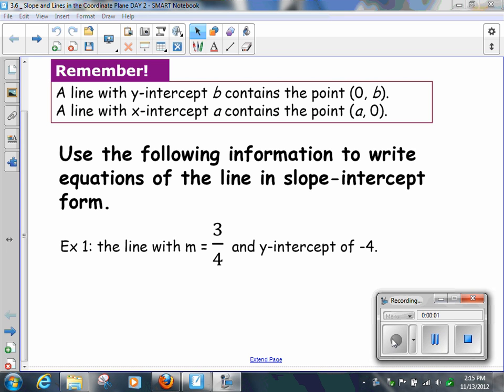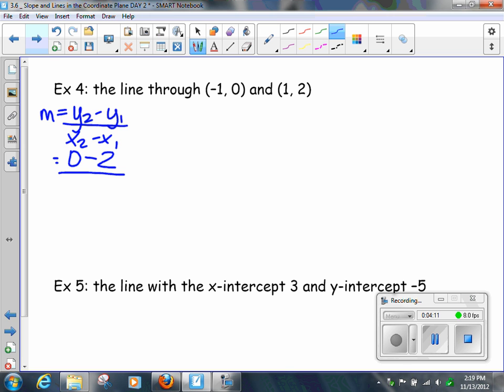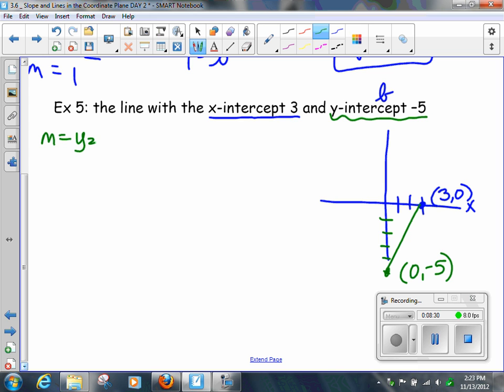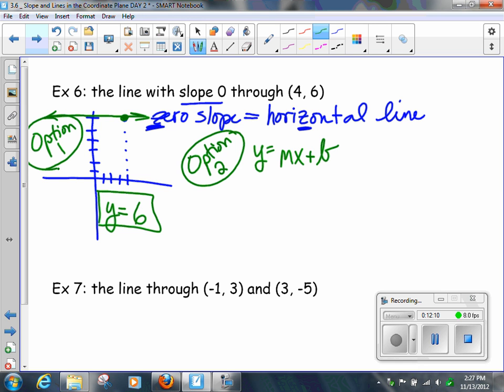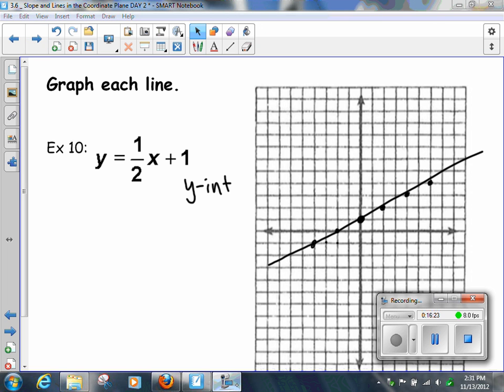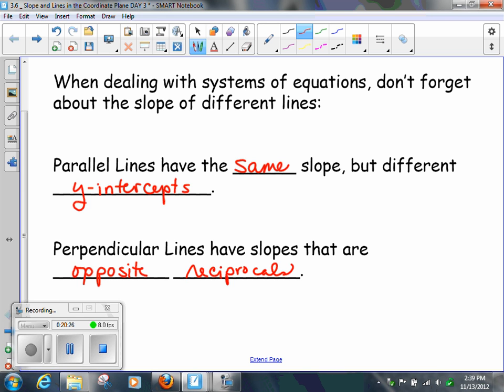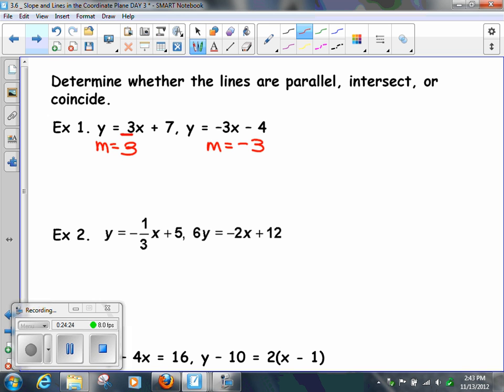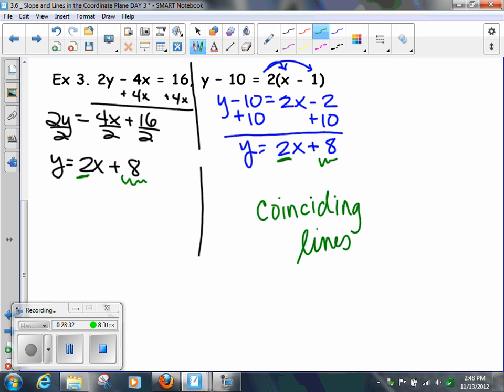November13 3 6 day 4 special info AND parallel intersecting coinciding lines